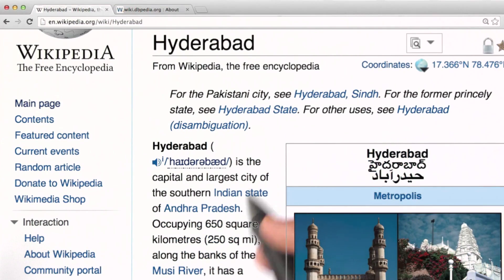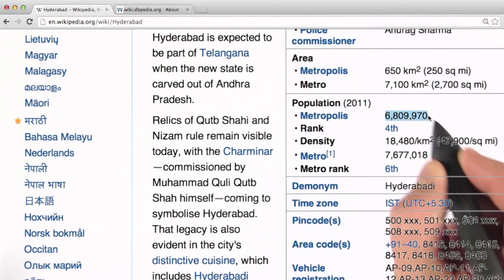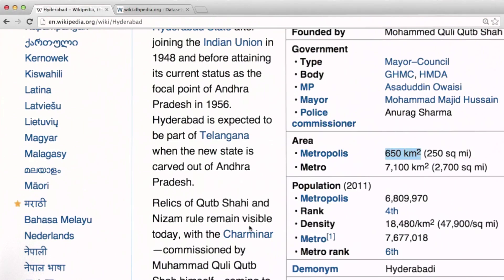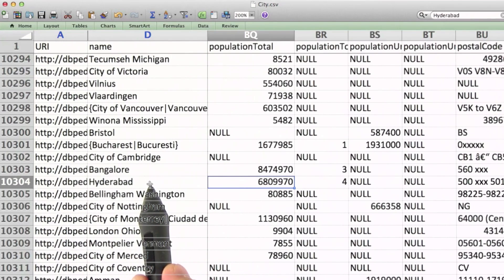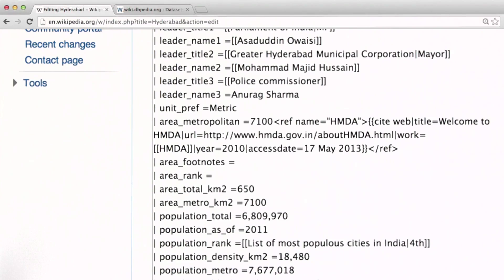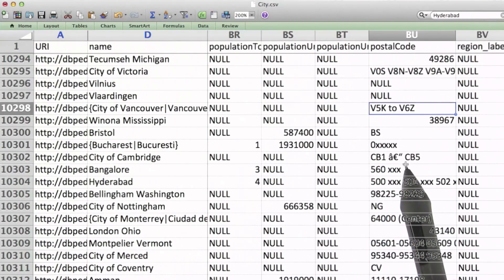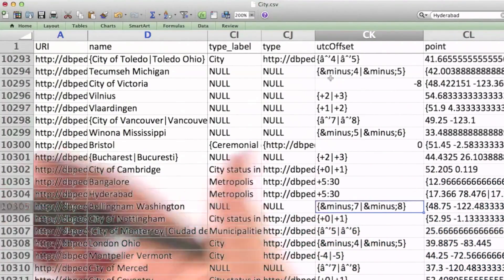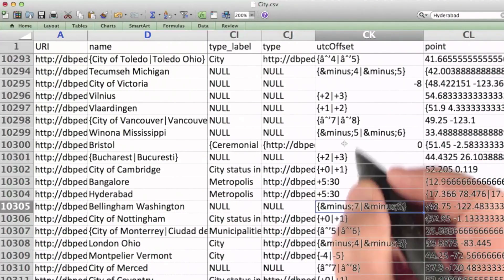Wikipedia Infobox Dataset - Data Wranging with MongoDB